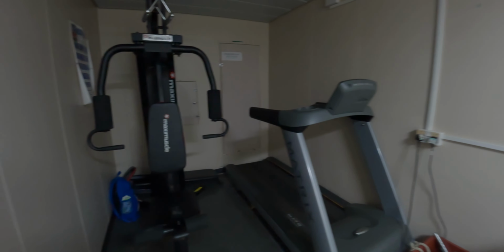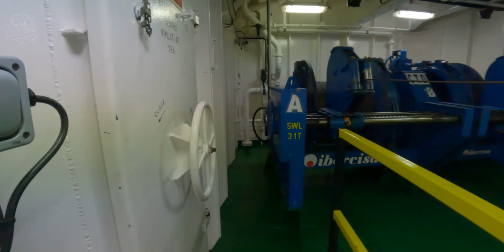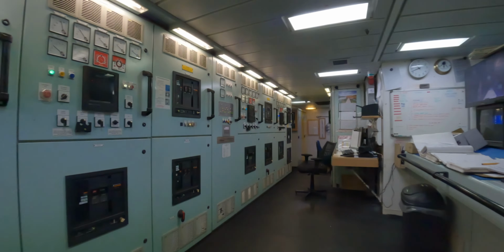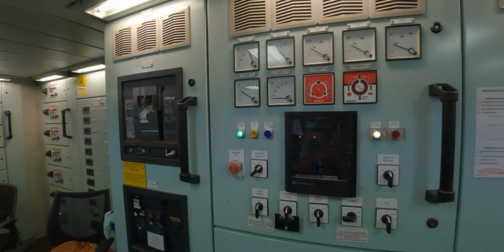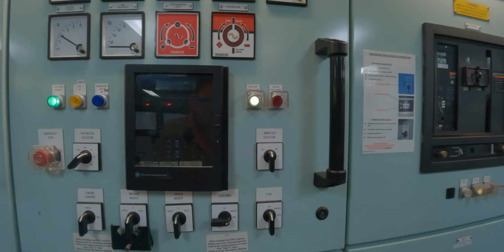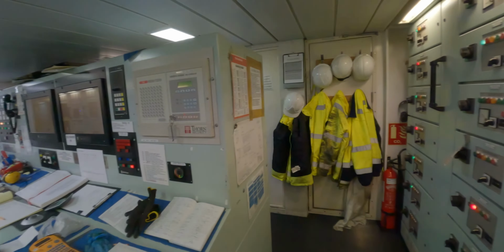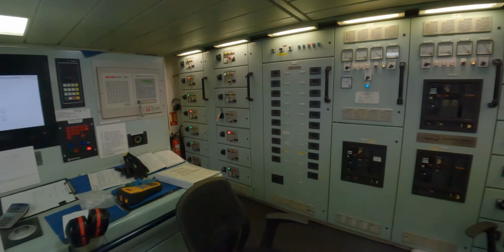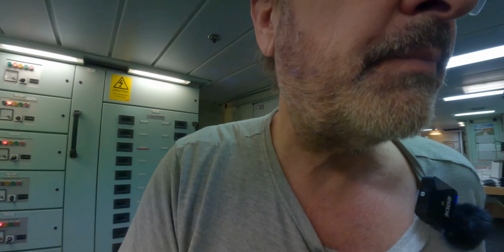Quick engine room tour, plus a visit to the gym.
After doing my normal engine room checks i take the camera around.

Or help me fund my camera gear.